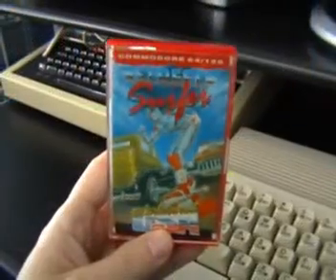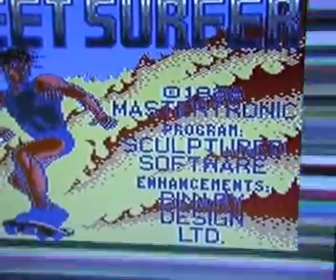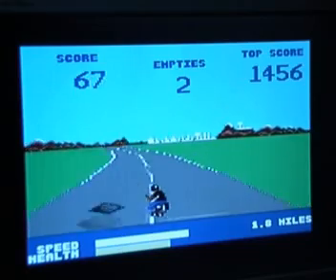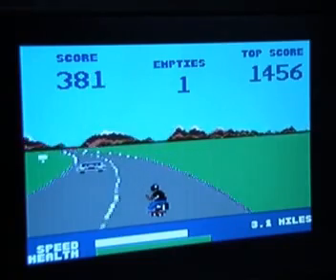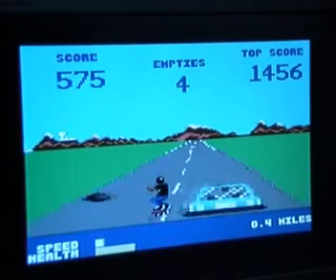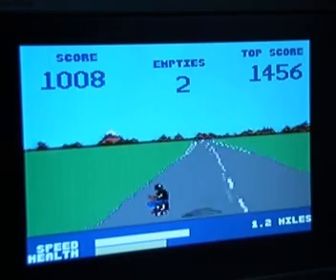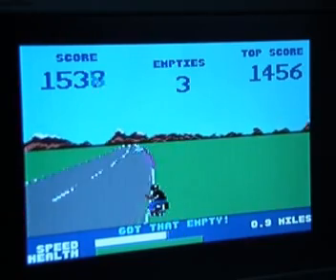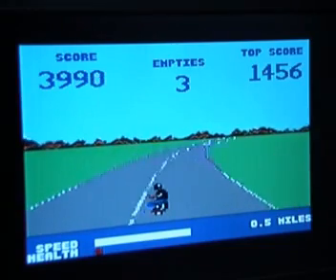Mastertronic Chronicles - Street Surfer (1986) Game Review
Mastertronic Chronicles is my blog wherein I document my ongoing collection of Mastertronic budget games for the Commodore 64. This video is my game review of Street Surfer, released in 1986.